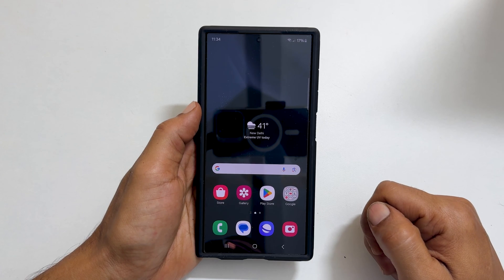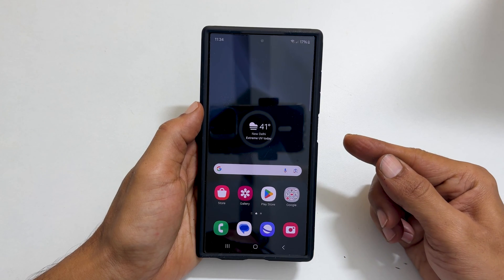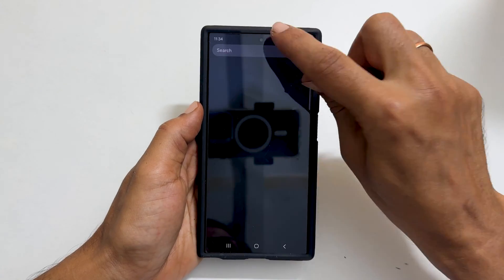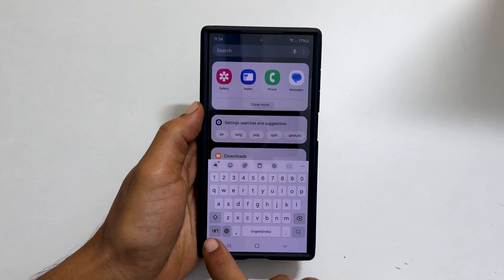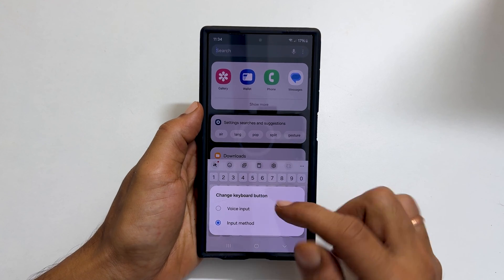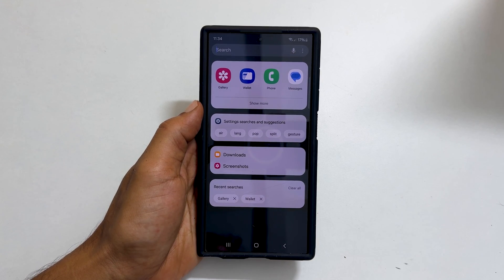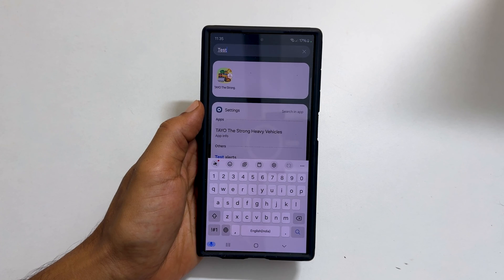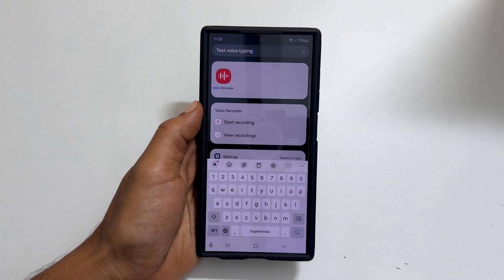Samsung Galaxy S24 Ultra: How to enable and use voice typing on Samsung Keyboard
Video on how to turn on and use voice typing on Samsung Galaxy S24 and Samsung Galaxy S24 Ultra.